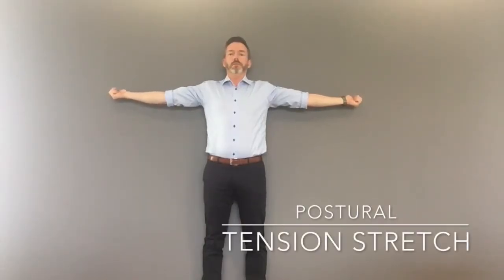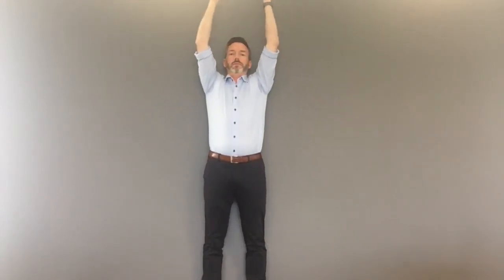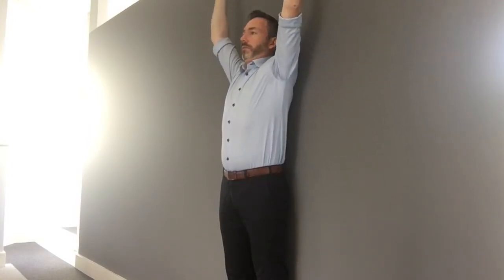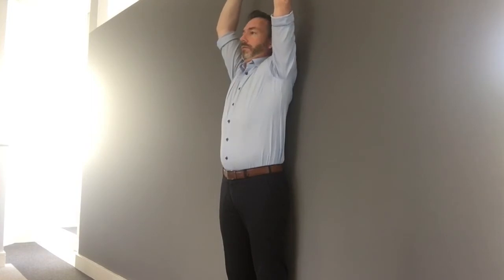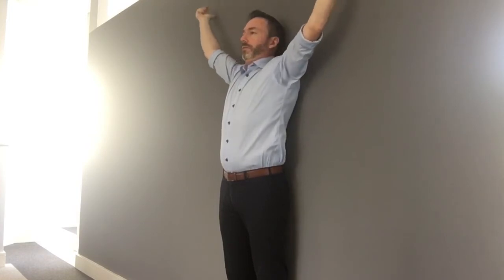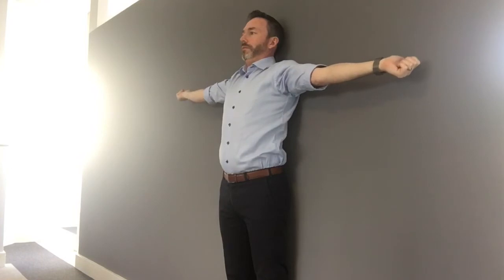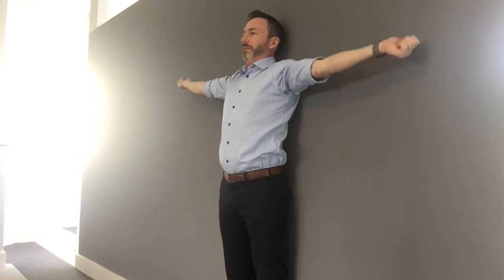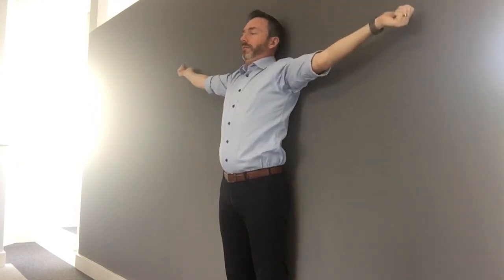Postural Tension Stretch